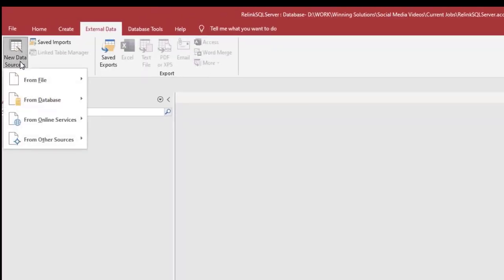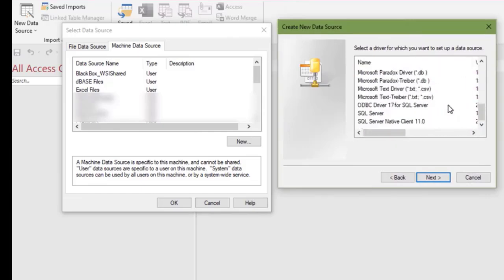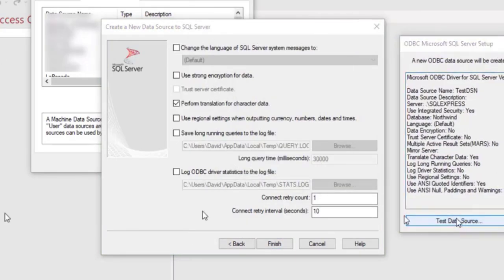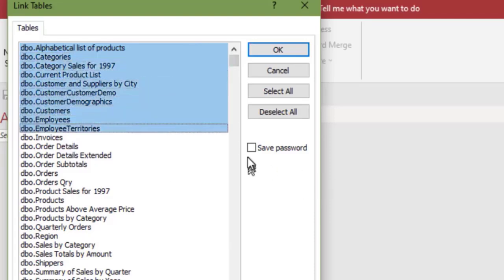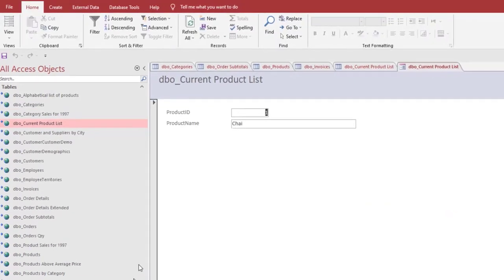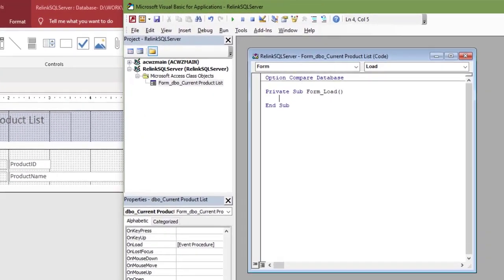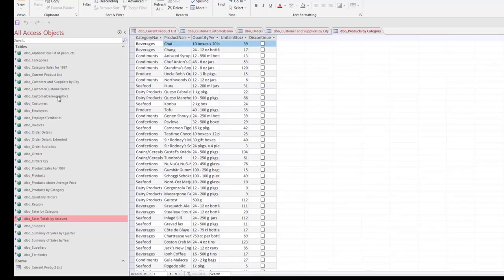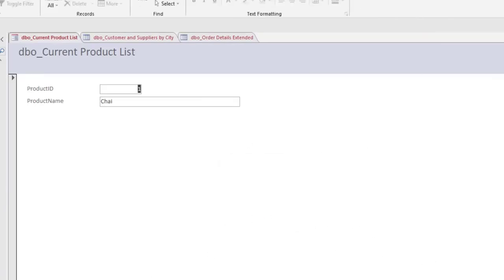Linking Relinking SQL Server Tables - new version